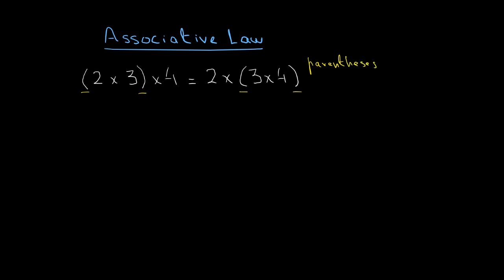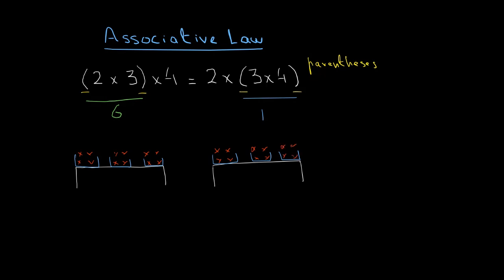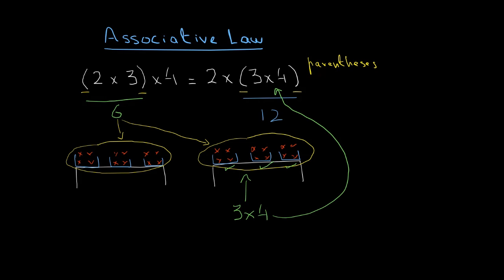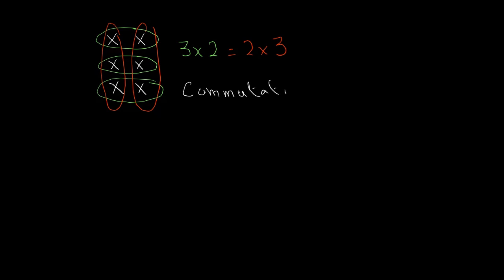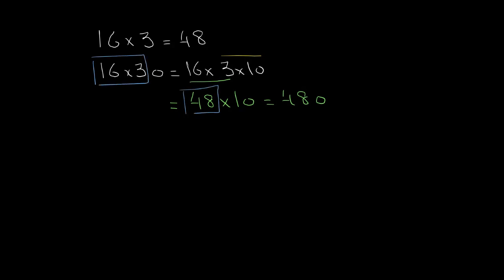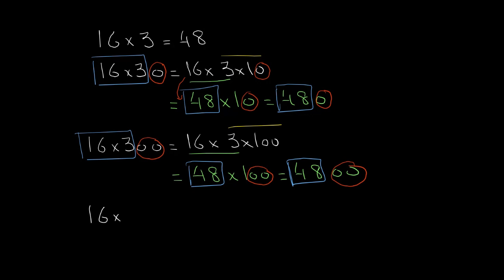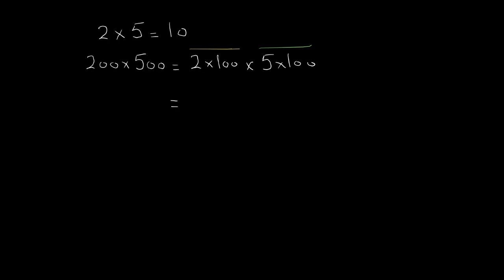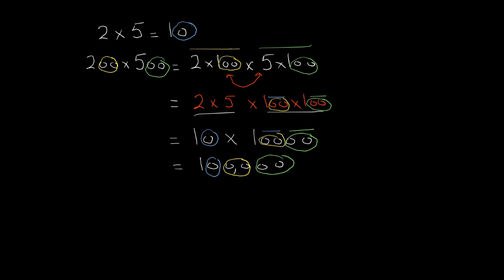01-07 Multiplication by Tens, Hundreds, Thousands